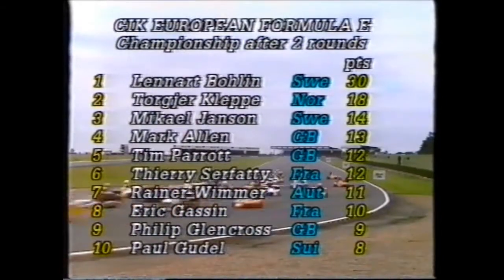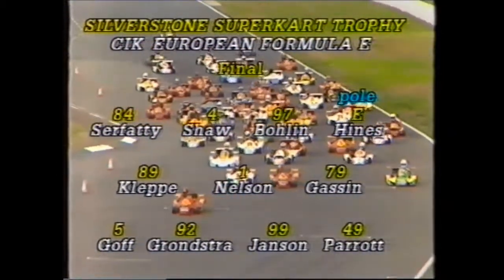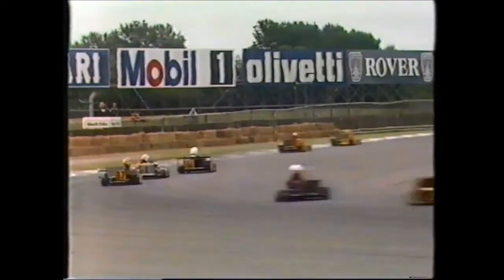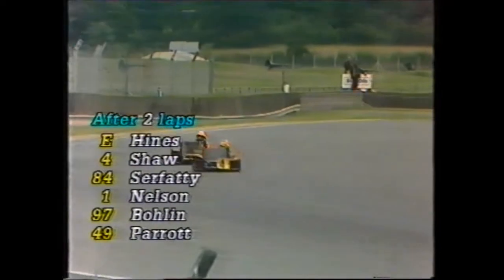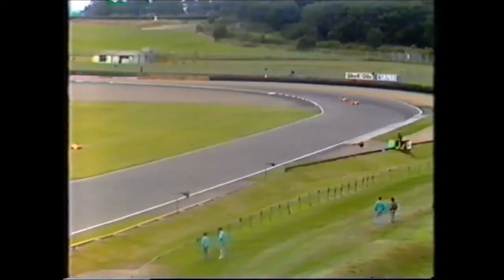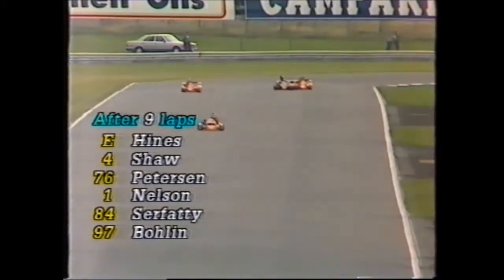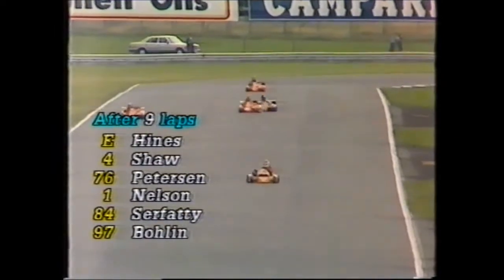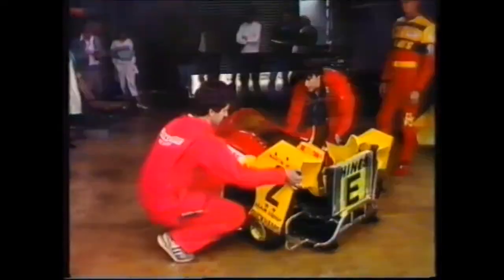1987 EM Silverstone Grand Prix Final Superkart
Lennart Bohlin Europen Champion